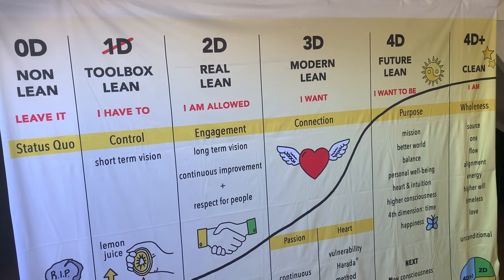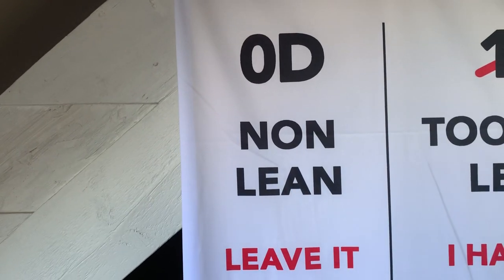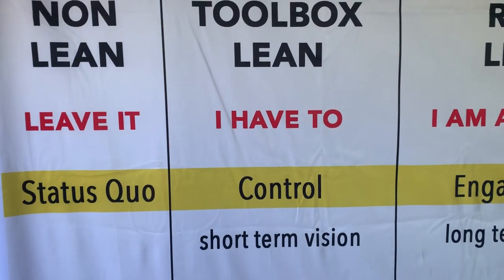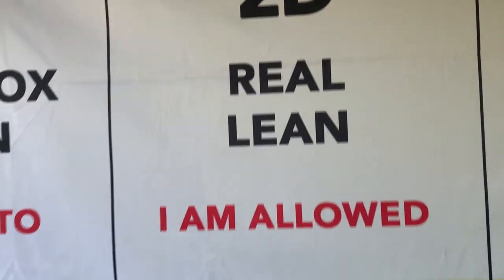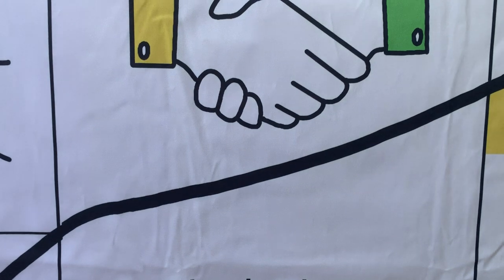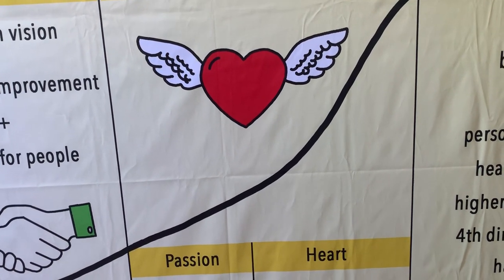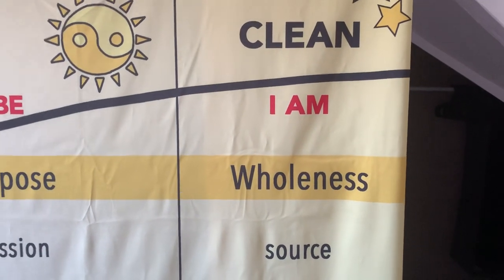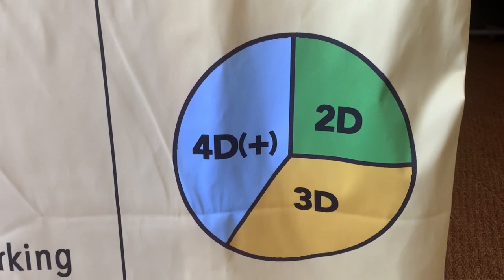4D Lean model Jim Lippens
4D Lean explained in 8 minutes
Final section (4D+) added (March 2020)
What is your favorite section?
0D 1D 2D 3D 3D+ 4D 4D+